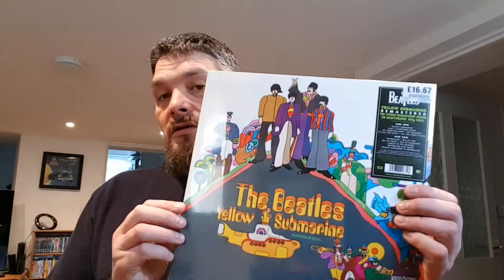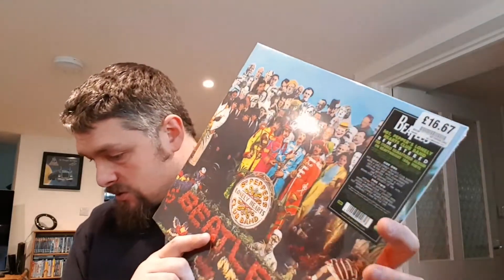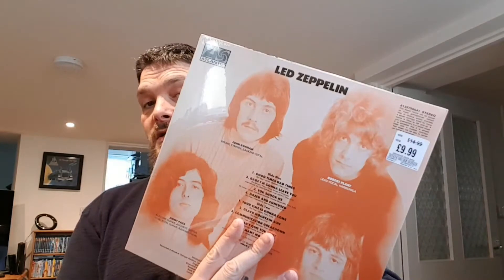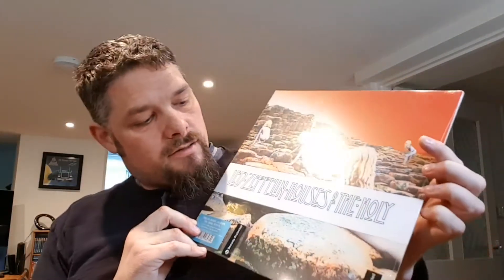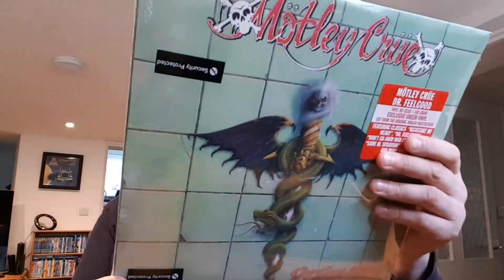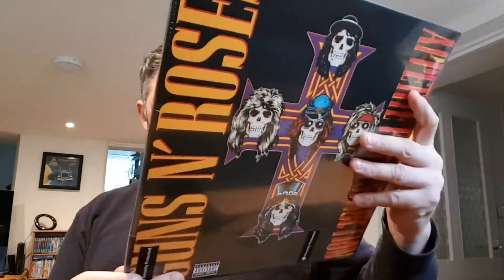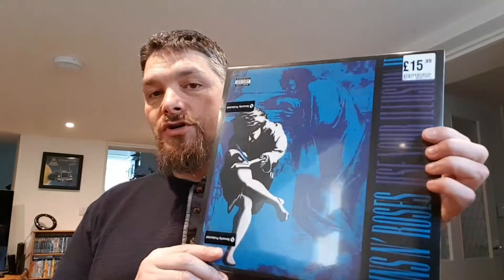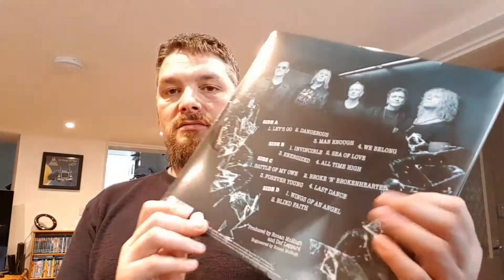RECENT VINYL EDITIONS TO MY COLLECTION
I'm into heavy metal, rock and thrash and some 80s pop music. My favorite bands are Whitesnake, Def Leppard, Europe, Ozzy, Megadeth, Judas Priest etc and many many more!!
I love many bands from The Beatles to Paradise Lost. Checkout my 1200+ videos on Youtube which ive uploaded to the vinyl community/music community for the last 3 years.
I live in Guernsey Channel Islands and might aswell be livinyg on the moon as its very hard to come across records etc but ive been very lucky to have lots of friends with the same passion as me and im able to find records online aswell.

I upload videos nearly everyday.
I also do live streams usually once a week on a tuesday or wednesday at 8/9pm GMT